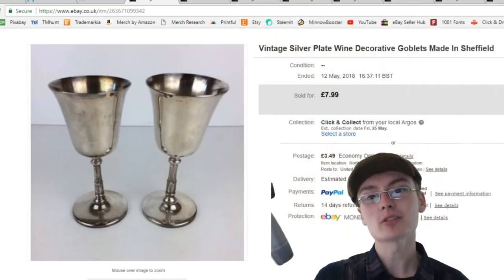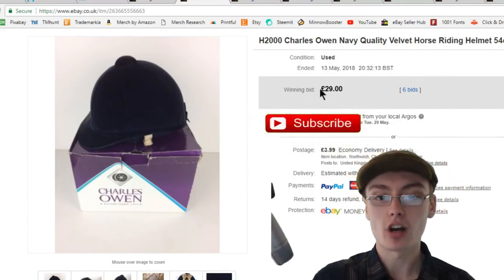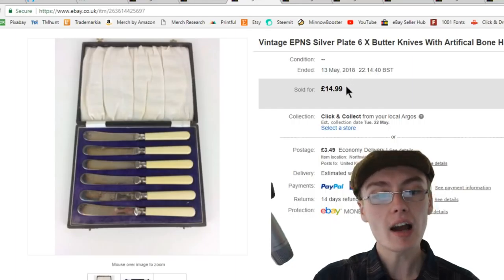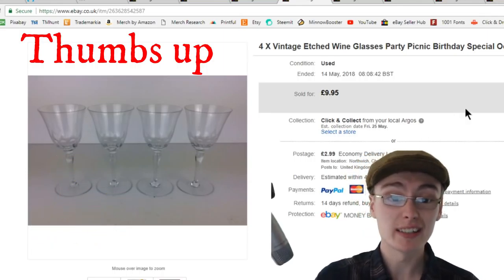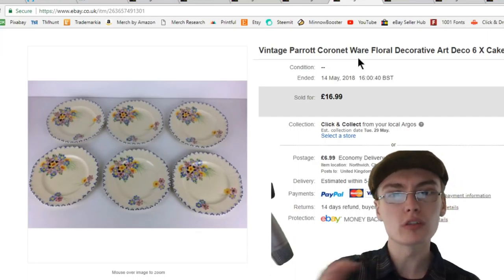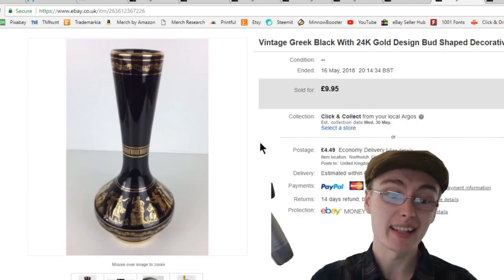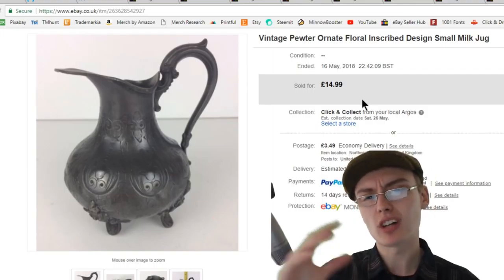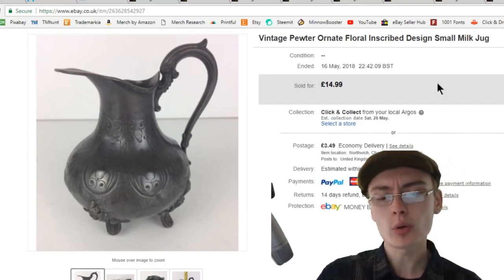eBay Reselling 10 Sales In 10 Minutes Update